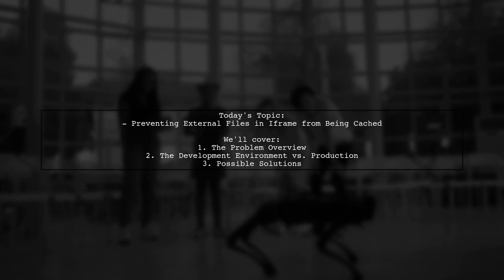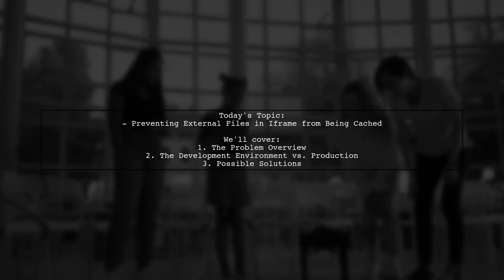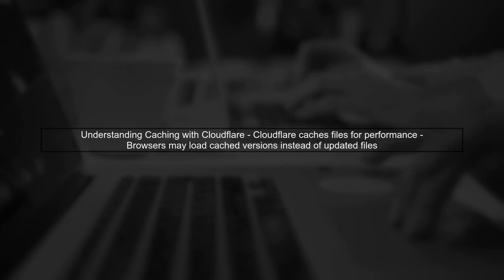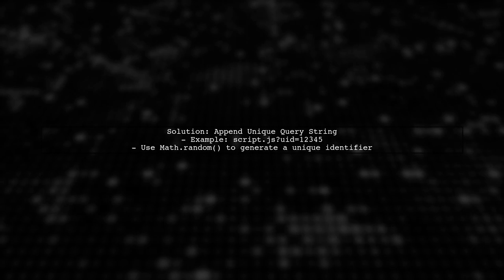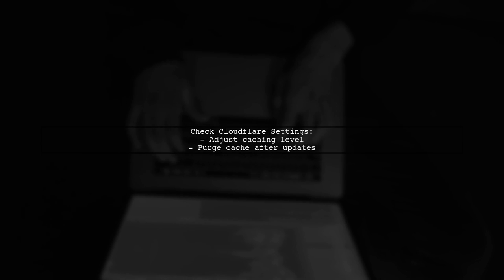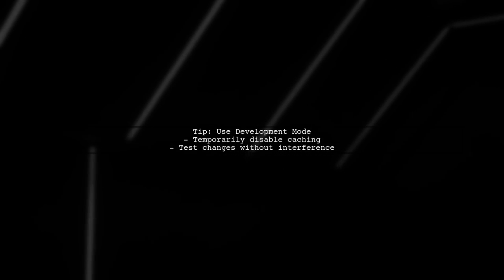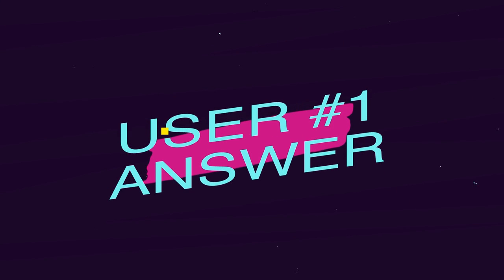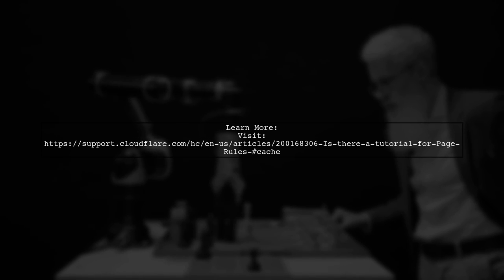Prevent Caching of External Files in Iframe with Cloudflare: A Complete Guide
In this video, we dive into the intricacies of preventing caching of external files in iframes using Cloudflare. As web developers and site owners, understanding how caching works is crucial for ensuring that your content is always up-to-date and displayed correctly. Join us as we explore effective strategies and configurations to manage caching behavior, enhancing your website's performance and user experience. Whether you're a beginner or an experienced developer, this complete guide will equip you with the knowledge you need to optimize your iframe content.

Today's Topic: Prevent Caching of External Files in Iframe with Cloudflare: A Complete Guide

Related to